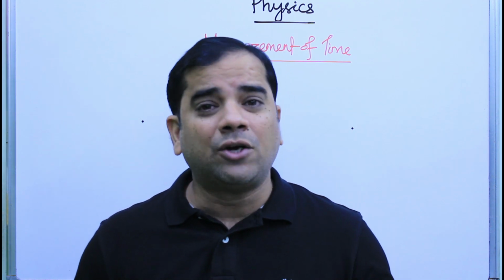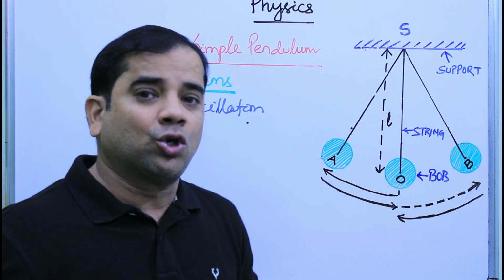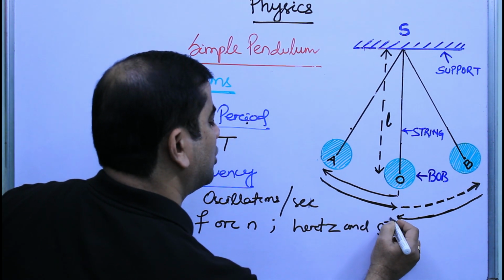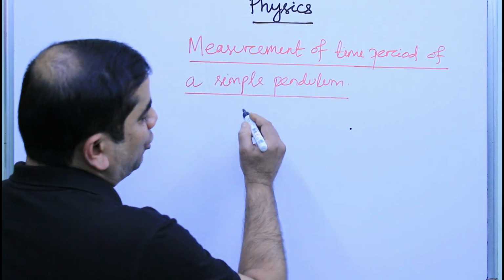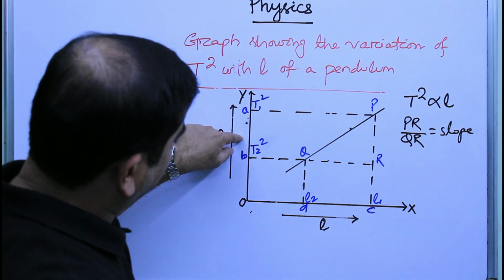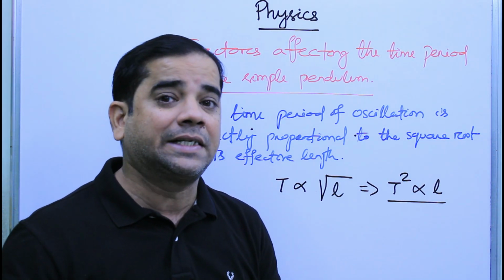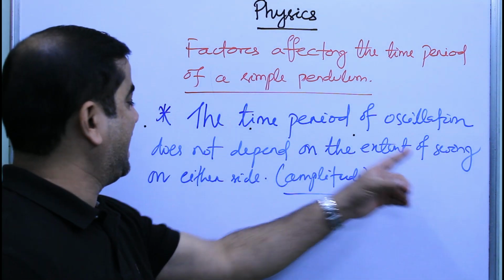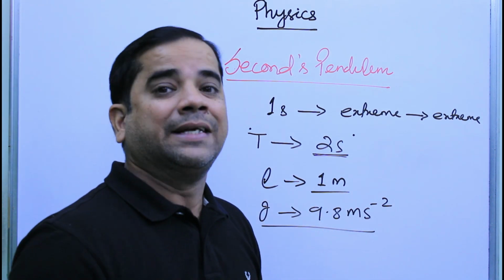What is the theory of Simple Pendulum | Difference between Simple Pendulum and Second's Pendulum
What is called a simple pendulum?
What is simple pendulum with example?
What is the simple pendulum theory?
What is a simple pendulum Class 7?
What is the relationship between time period and acceleration due to gravity?
What is the time period of Simple Pendulum?
What is oscillation?
What are mean and extreme of a Simple Pendulum?
What is the relationship of length of string of a simple pendulum with the time period?